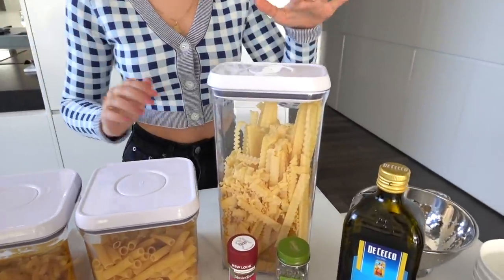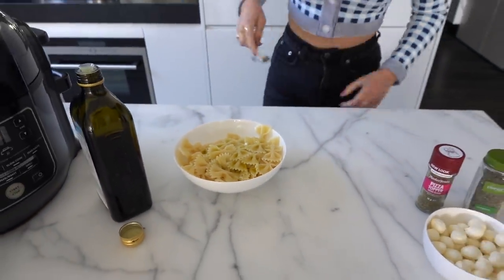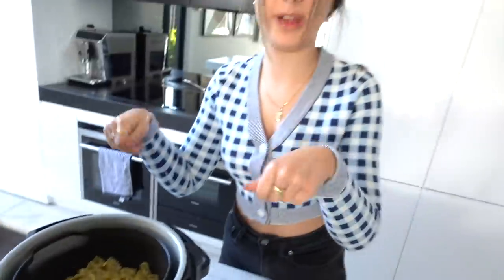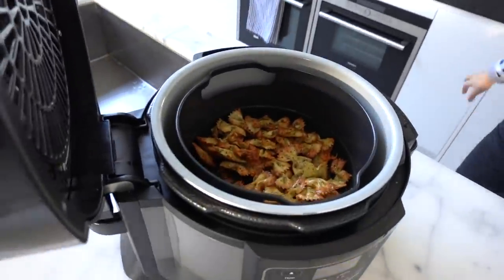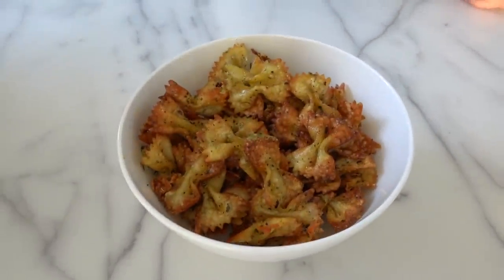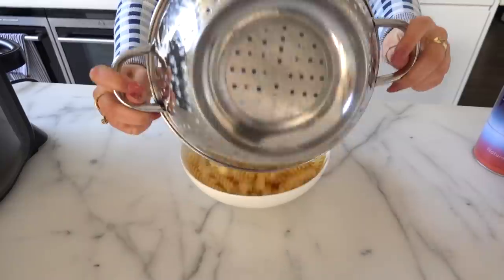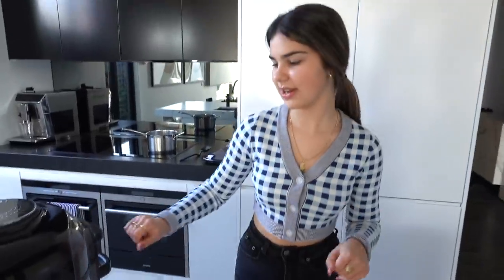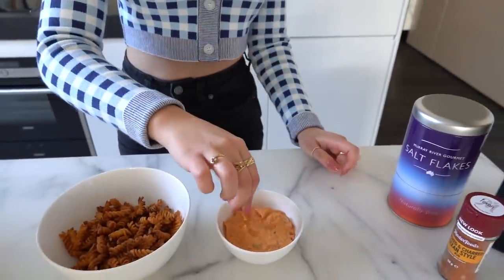Making TikTok Pasta Chips | Grace's Room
I've seen these pasta chips all over TikTok lately so I wanted to test them out to see if they taste as good as they look!